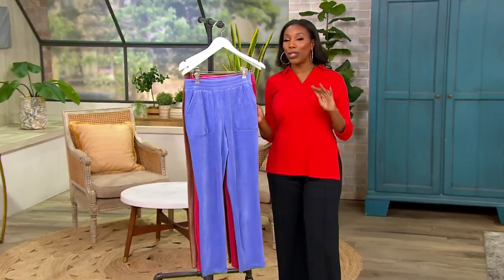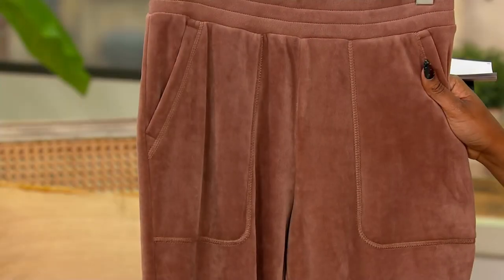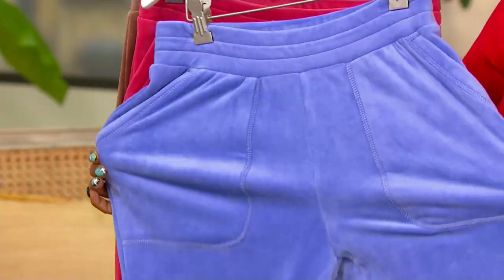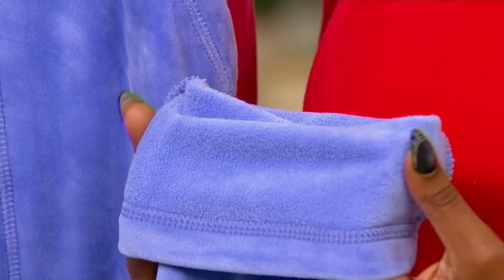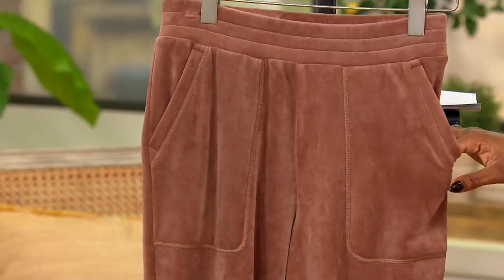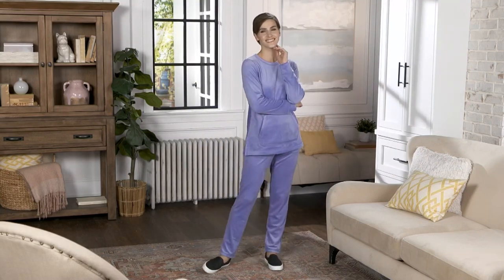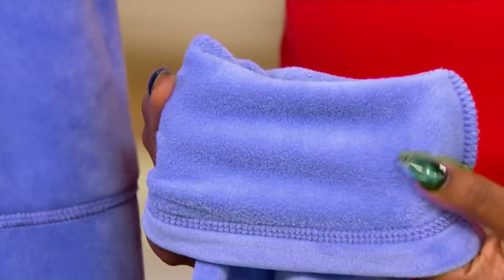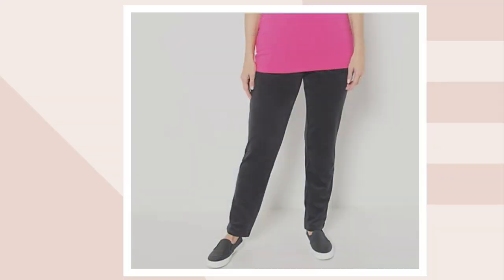Isaac Mizrahi Live! Soho Velour Pull-On Ankle Pants on QVC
Isaac Mizrahi Live! Soho Velour Pull-On Ankle Pants